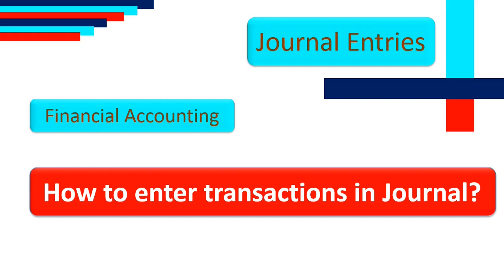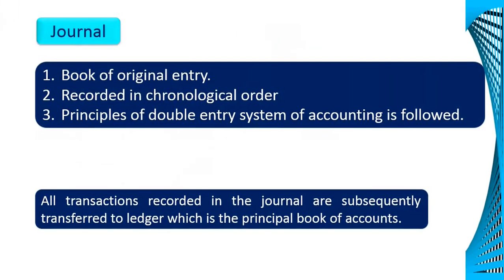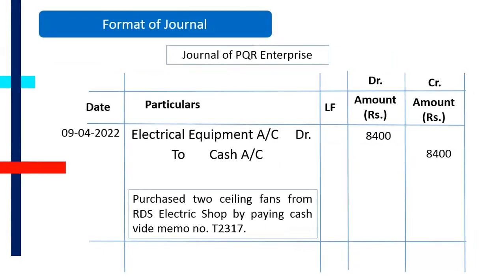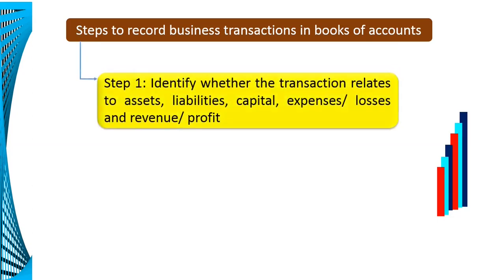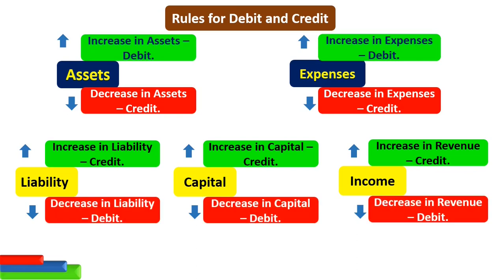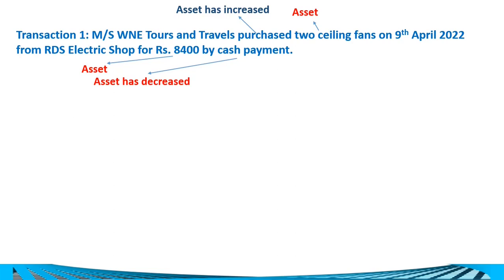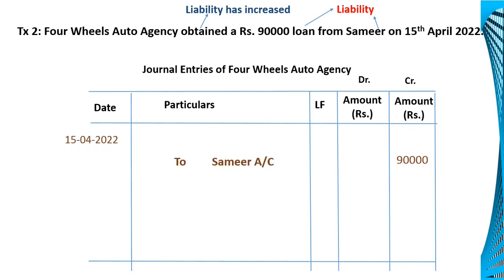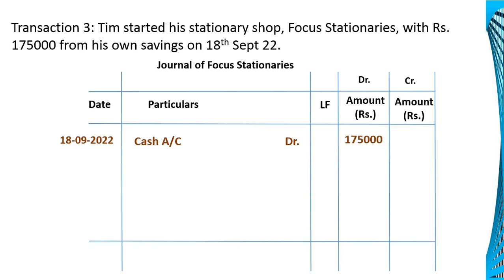Journal Entries - Part-1| How to record entries in Journal? | Journal Entry Examples in Accounting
The video serves as a guide for the beginners of accounting in a step by step way to record business transactions and statements in a Journal. Journalizing is the first step to record accounting and financial entries for a business organization.